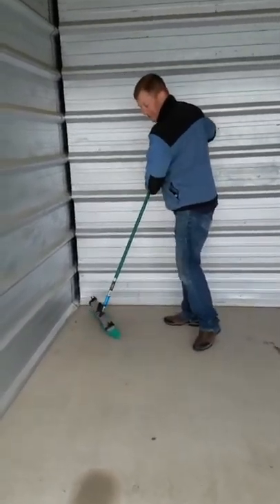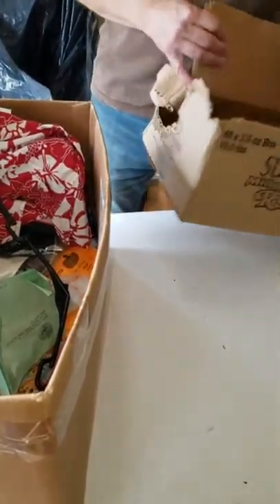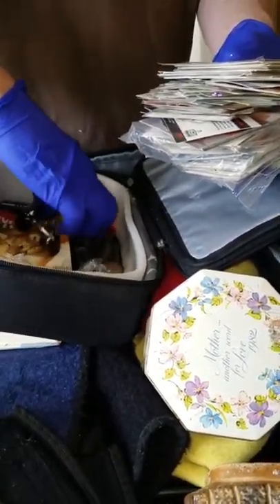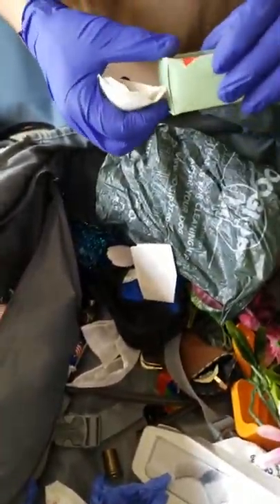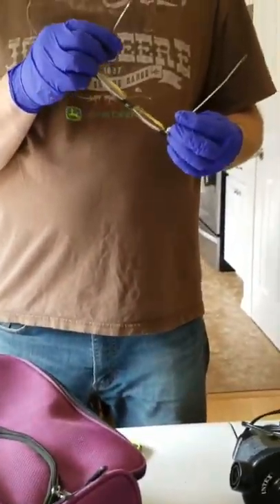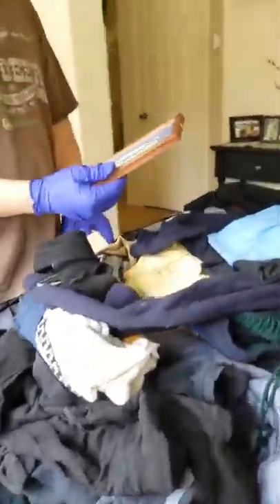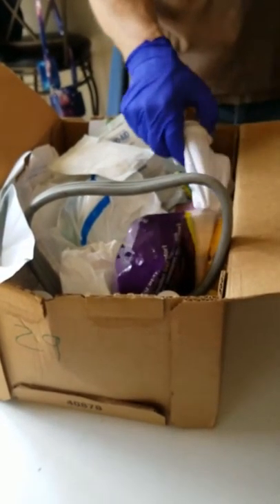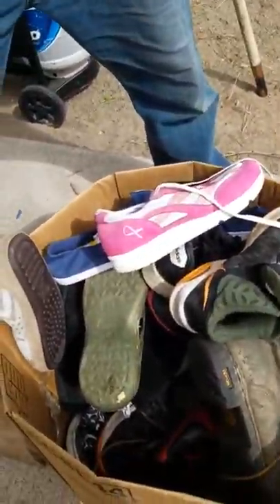Couch set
Storage auction couch and luggage